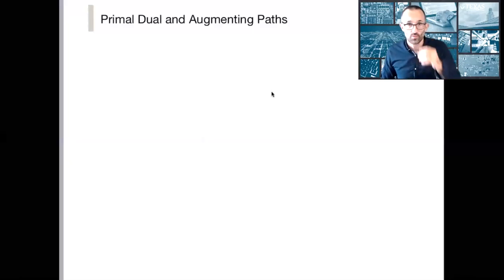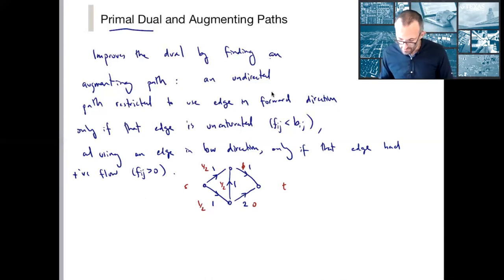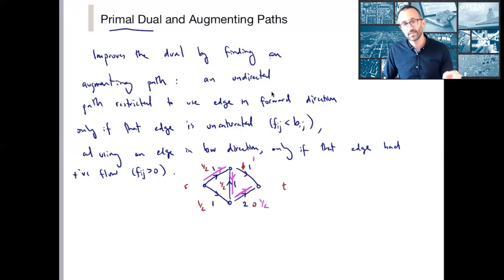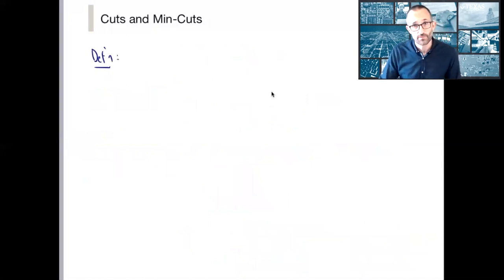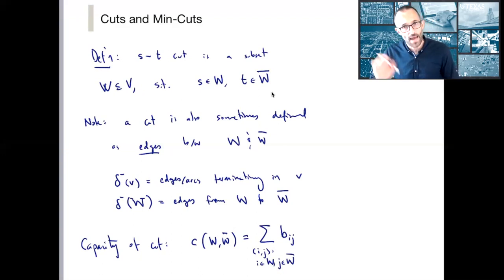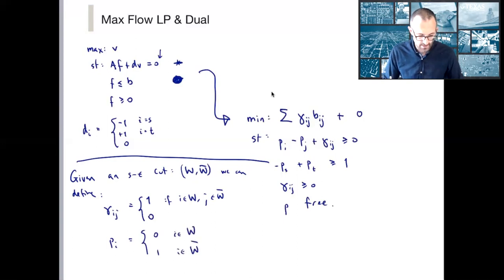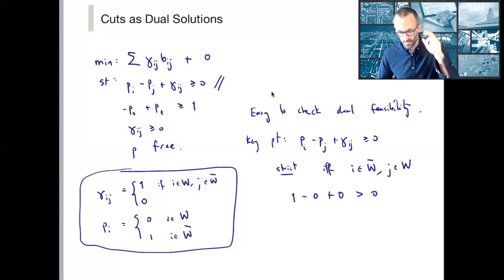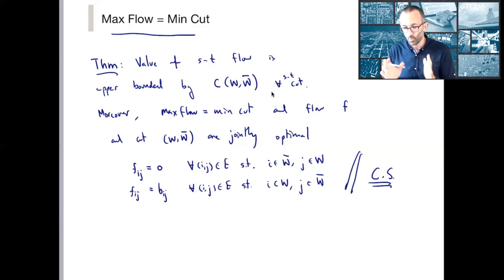4.4 Ford Fulkerson, Part I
This is the first of two lectures on Ford Fulkerson.

While we presented the main framework of the primal dual method using the simplex method, often the primal dual method is not used in this way. This is especially true for problems that do not have a compact polyhedral characterization (e.g., arborescences, or non-bipartite matching problems, as we discuss later in this course).

The Ford Fulkerson algorithm is yet another important example of this, where we use a special purpose algorithm in the primal dual framework.

In these two lectures we give the basic algorithm.

Perhaps later we will add a Part III, where we discuss the potential for non-termination in the presence of irrational data, and a Part IV where we give important improvements of the algorithm.